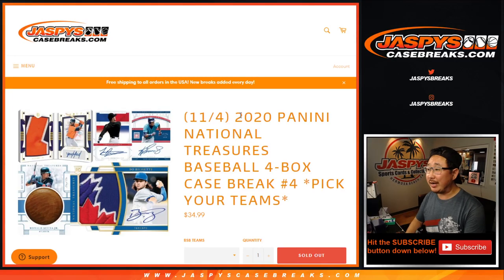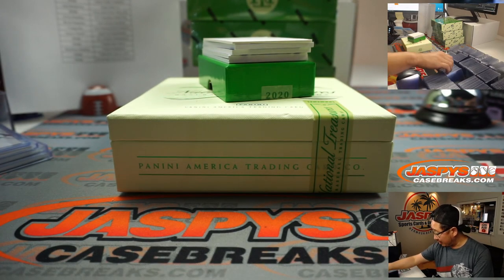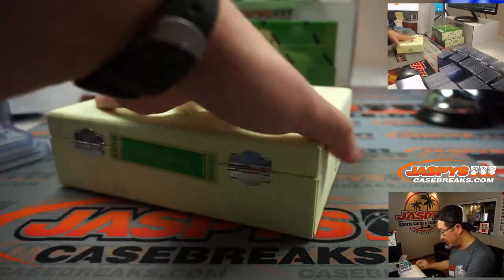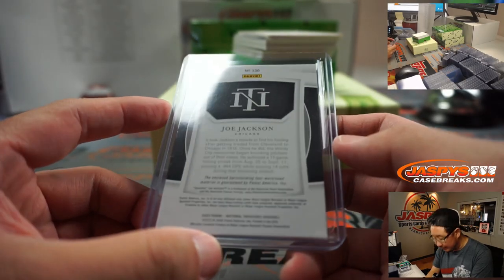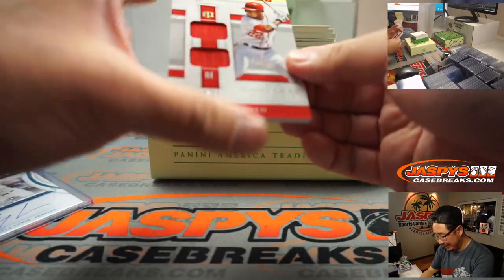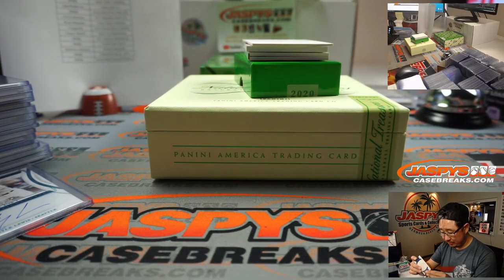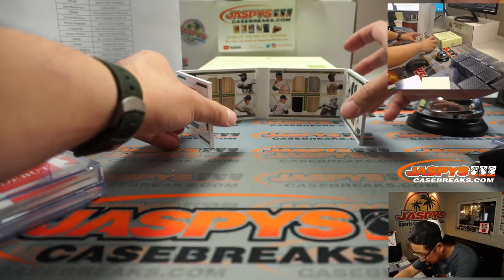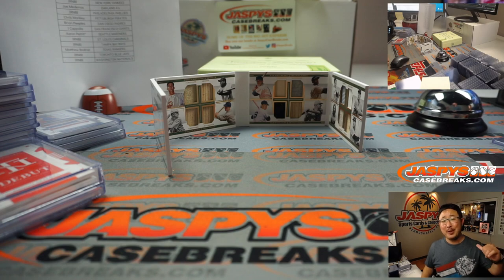Th, 11.05.20 || 4Box PYT #4 || 2020 Panini National Treasures Baseball (MLB)